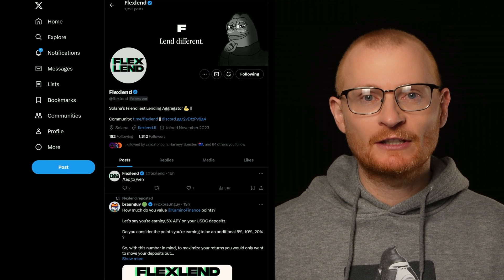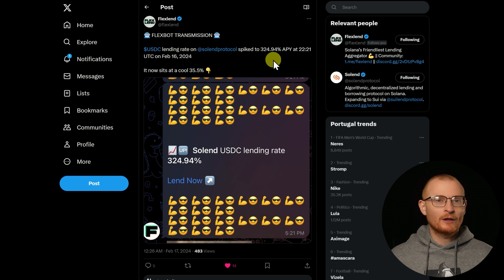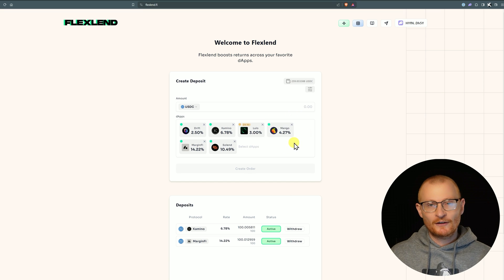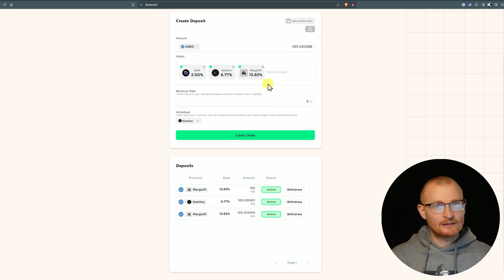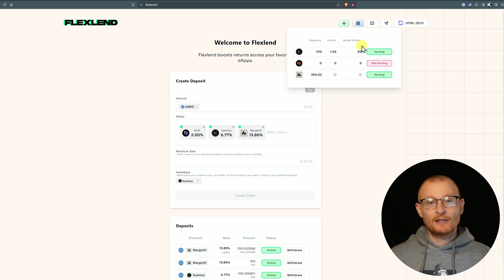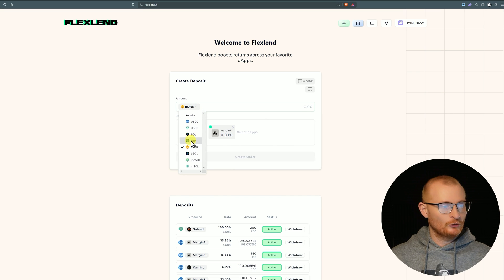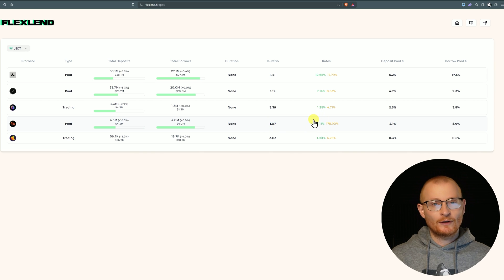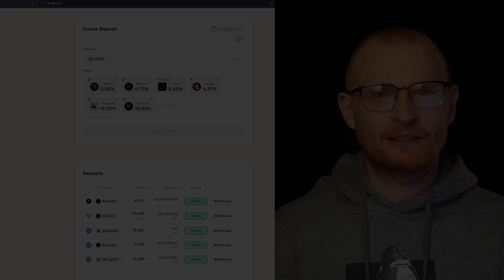How To Get The MOST Yield on USDC & USDT with Flexlend?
How to Use Flexlend to get more yield on your USDC, USDT and other tokens, via DApp routing, while accumulating points.

W H O  I  S T A K E  M Y  S O L  W I T H?

W H A T  M Y  P R O F I L E  P I C T U R E  I S  ?

TIMESTAMPS
00:00 What is Flexlend?
00:57 Solend's APY Spike
01:44 The Flexlend DApp
02:15 Points Systems
03:00 Create an Order
03:32 Setting Homebase
04:45 No Fees
05:27 Points Breakdown
07:36 DApp Info & Data
08:30 Low Collateral Ratio (Warning)
09:08 Borrow cheapest
09:12 Withdrawing your Tokens
09:34 Potential Strategies

R E F E R E N C E D  L I N K S

Y O U R  S O L A N A  V A L I D A T O R  (I'm the General Manager of it too)

If you're enjoying what you see and want to chip in to keep the momentum going, here’s our SOL address (No pressure whatsoever, but people ask, so I made this)
→ solanaschool.sol